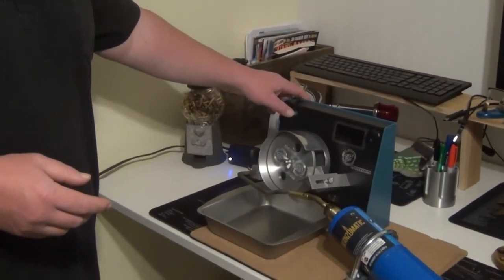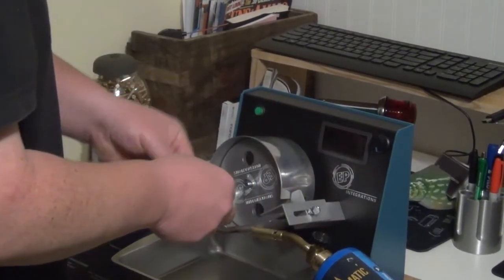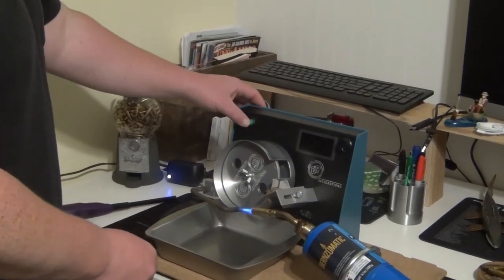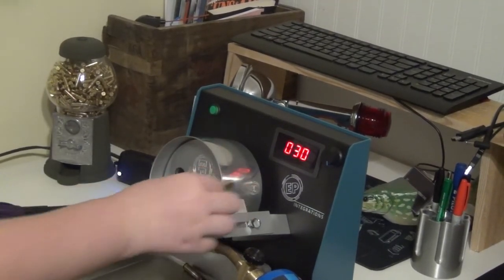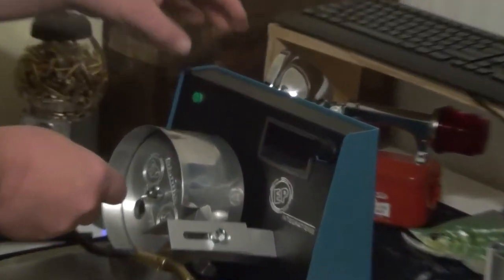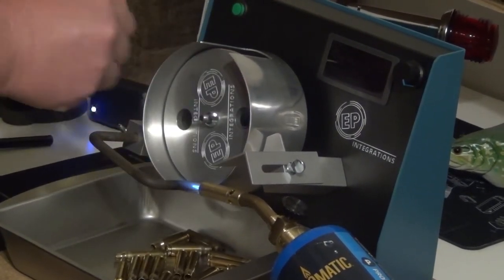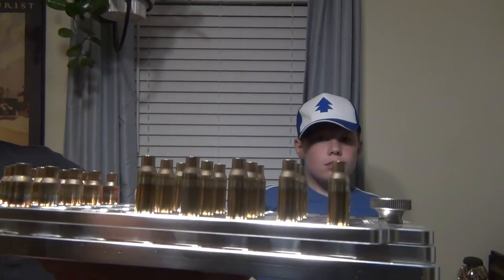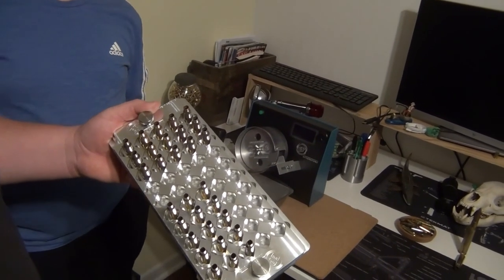EP Integrations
Review of annealer from EP Integrations